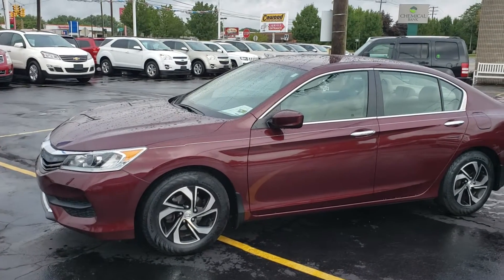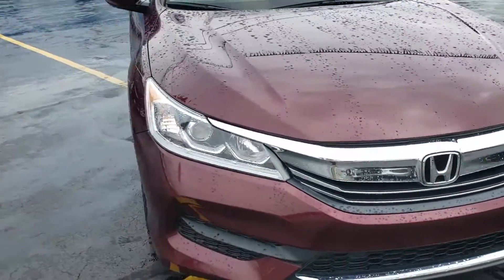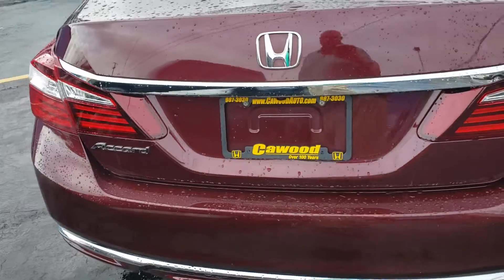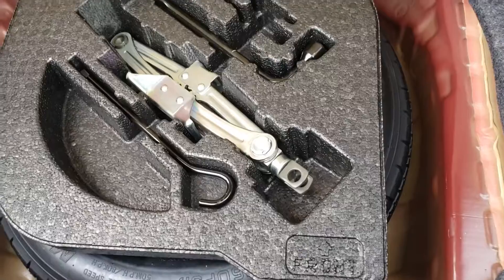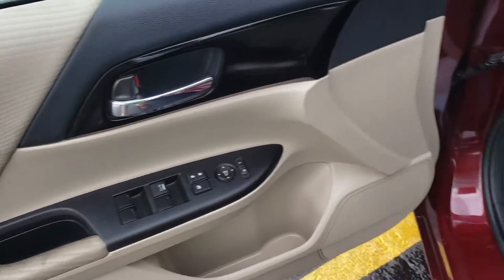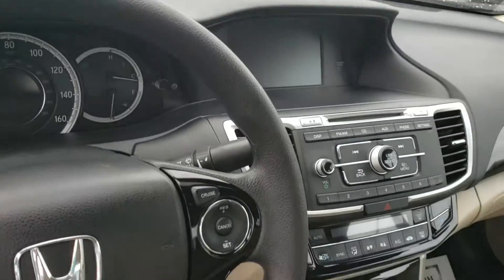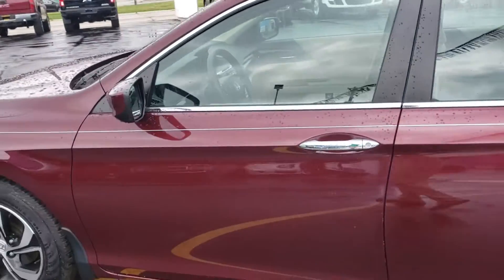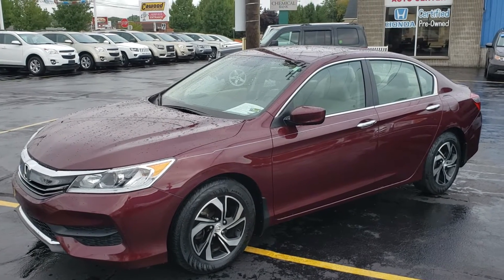HK178A 2017 Honda Accord LX